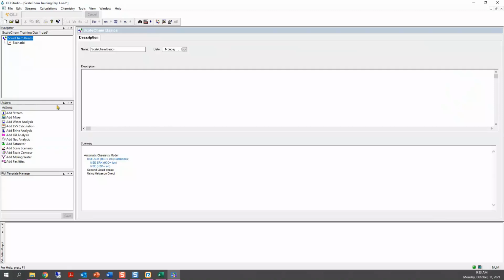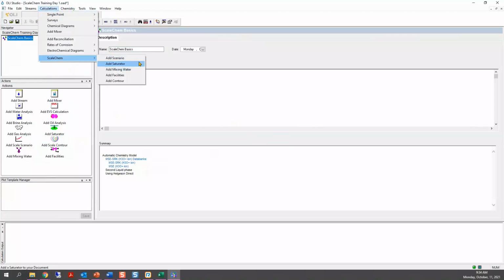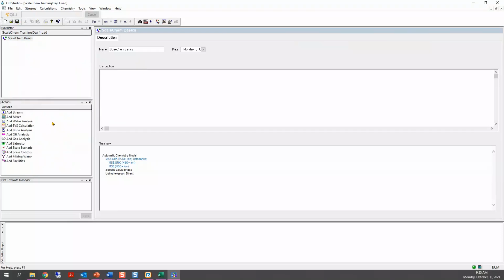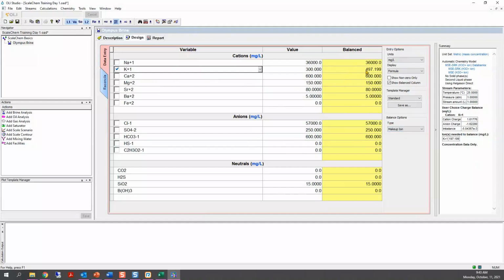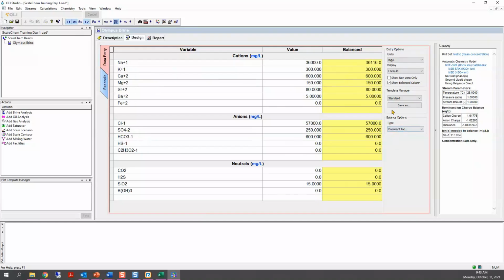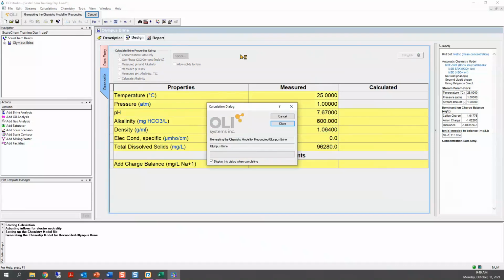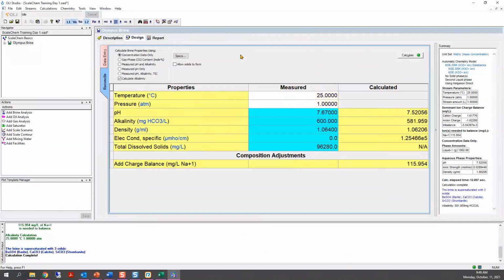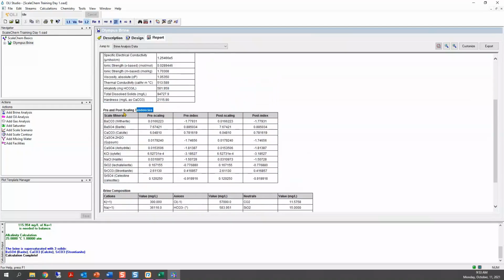Part 2 Brine Calculations